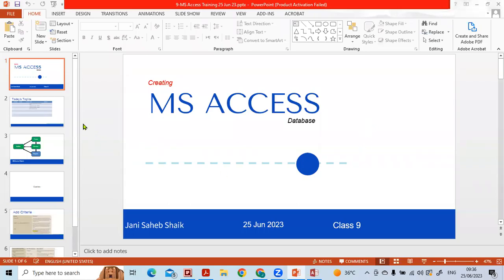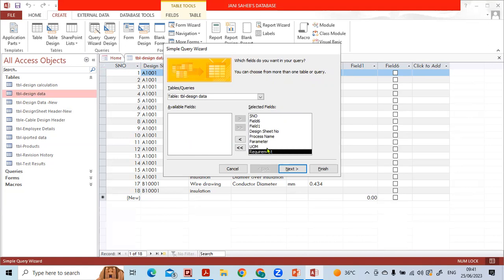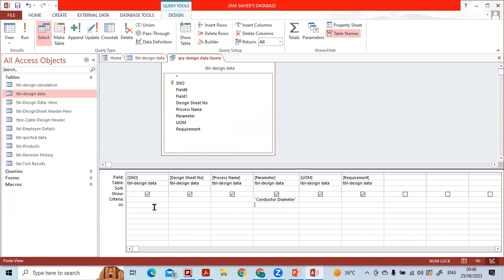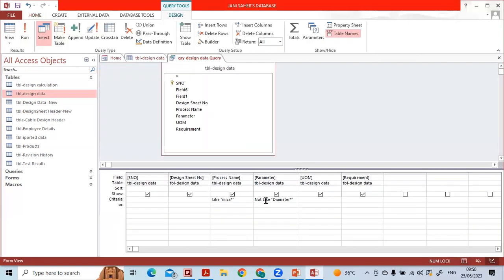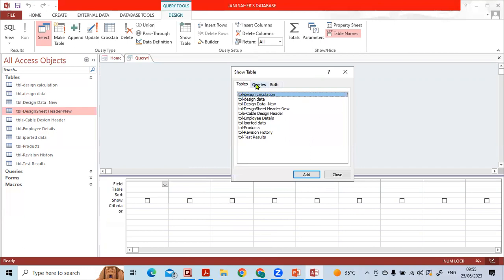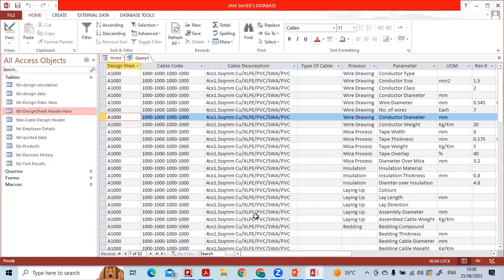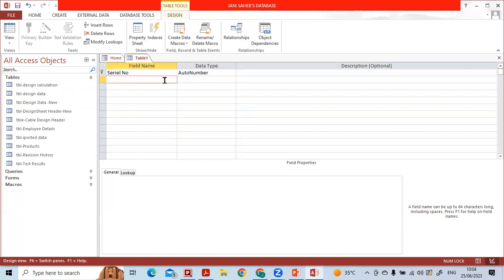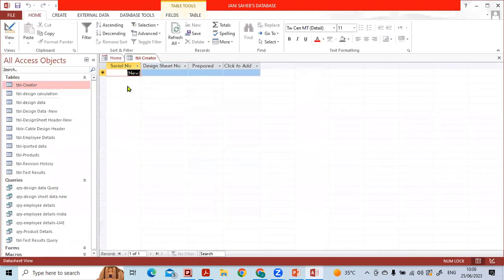MS Access Part 9 1 Queries with multiple criteiria Part 1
This video explains about queries design with multiple criteria